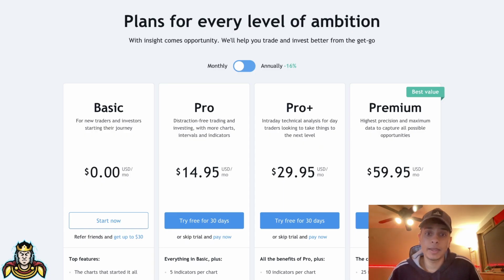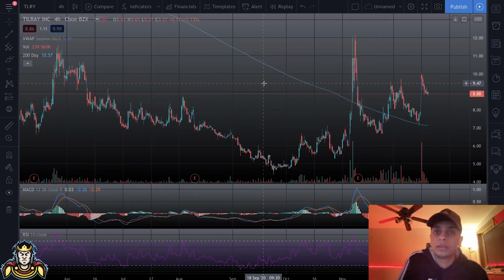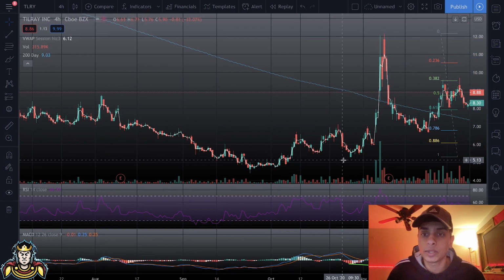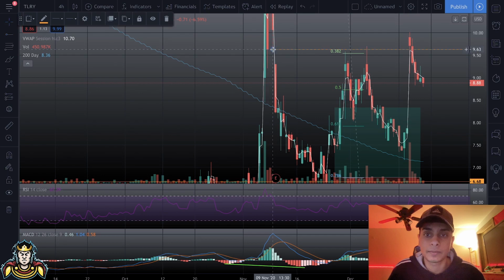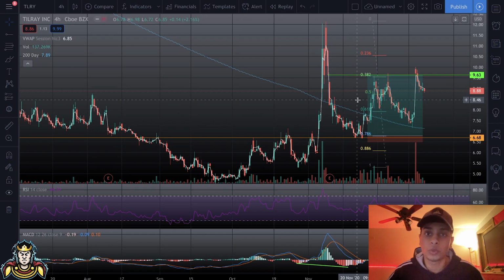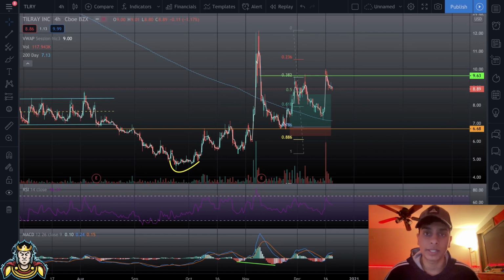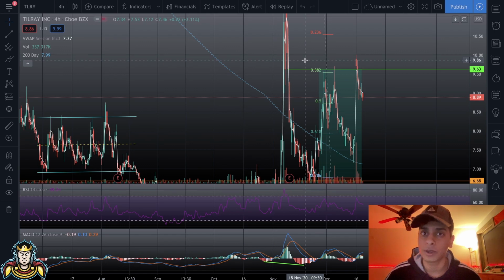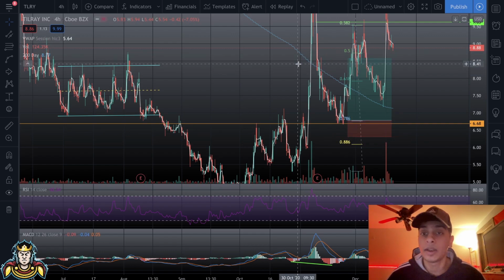How to Manage Risk and Use TradingView (Bonus Course Video)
The person who taught me all this: @Mitch Ray